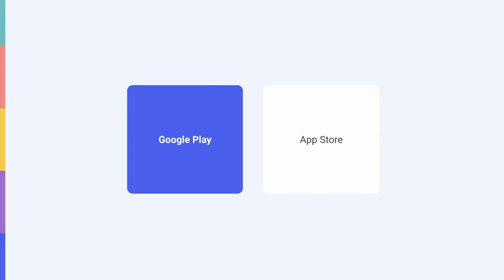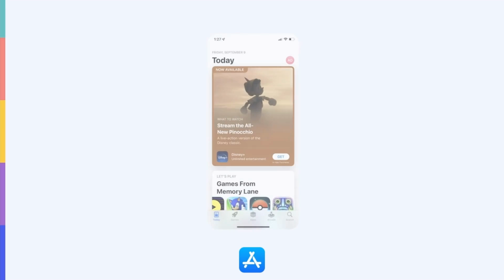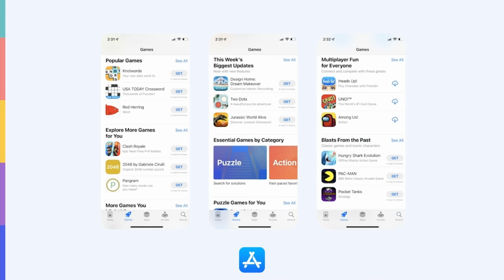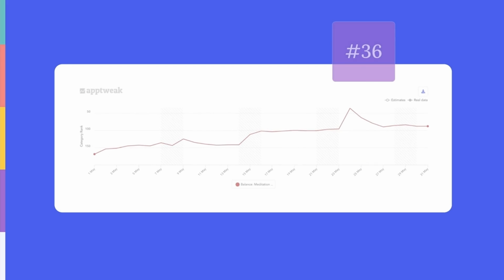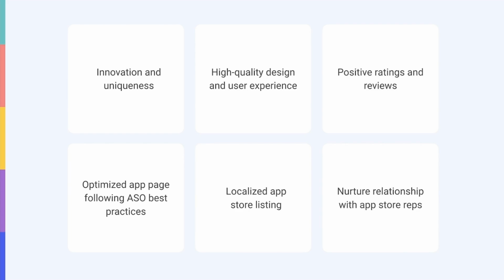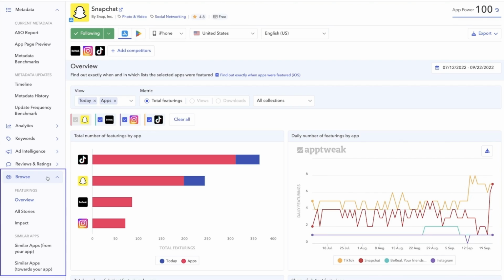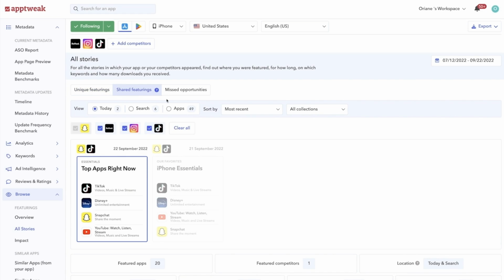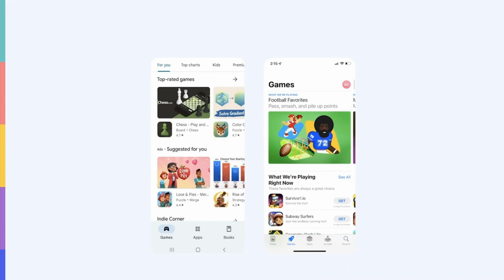Boost Your App's Ranking — How to Get Your App Featured on the App Store & Google Play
Ever wondered how some apps manage to be included in Apple and Google Play's featuring? What do Apple and Google look for and how can your app developers and marketers make sure your app gets the best chances at being featured? In this video, we look into how the different ways apps and games can be featured on Google Play and on the App Store

In today's hyper-competitive app market, getting featured in the app stores is a dream for many. But with over 2 million apps on each store, this opportunity comes to only a lucky few. In this video, we're giving you an in-depth look at the different kinds of iOS and Android featurings that exist.

We'll also be sharing valuable tips on increasing your chances of getting your app featured, as well as measures to track the impact of being featured on your app downloads. As we all know, being featured boosts visibility and elevates your brand and user trust.

⏱️TIMESTAMP⏱️
00:00 Introduction
00:27 How Can Apps & Games Be Featured on Google Play
01:49  How Can Apps & Games Be Featured on the App Store
03:48 Benefits of Being Featured
04:34 How To Get Featured
07:41 Impact of Featuring on Downloads
10:31 Conclusion & Key Takeaways

So what exactly do Apple and Google look for when selecting apps for featuring? It all comes down to one thing - owning a great product loved by users. Unfortunately, they don't inform developers beforehand about featuring opportunities. But don't worry because AppTweak has got your back! 💪 With our Browse and Explore features, you can easily identify where and when your app was featured and evaluate its impact on downloads.

Don't let your app get lost in the sea of millions. Curate it for success with App Store Optimization strategies, powerful keywords, and data-driven insights from AppTweak. Ready to take your app marketing game up a notch? ⏯️

This video is part of our ASO with AppTweak course. In this course, you will learn from ASO experts and apply their best practices on the AppTweak platform. After, you will be able to authenticate your knowledge with a certificate! Take the course